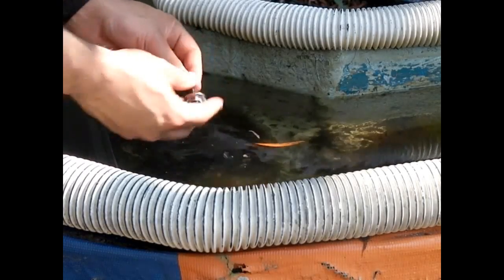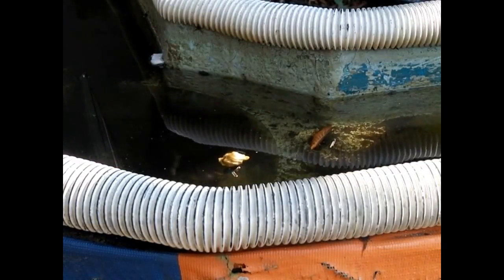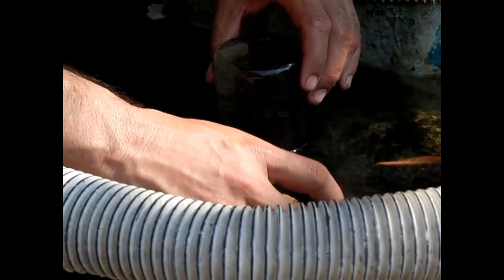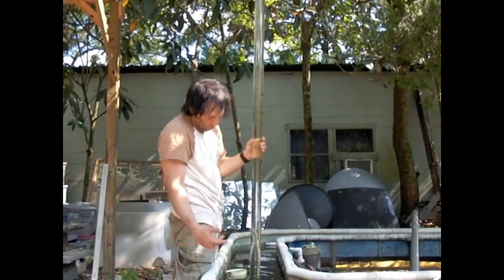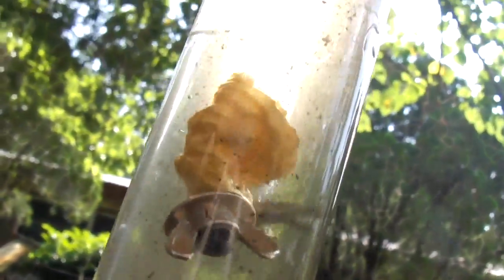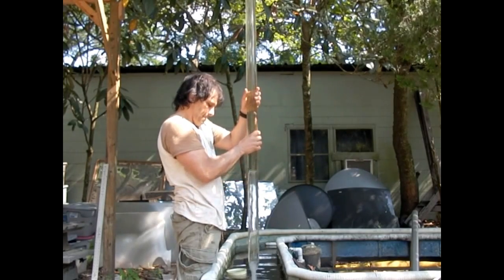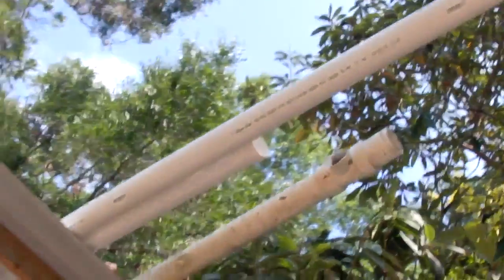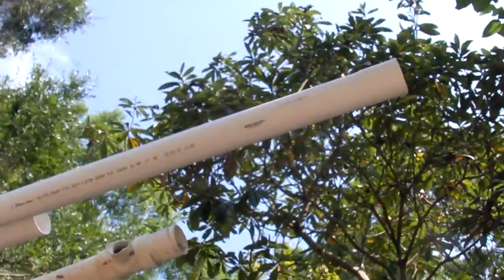Water Lift Atmospheric Pressure Torricelli Vacuum 10 meter potential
This water is held in place with atmospheric pressure pushing on the surrounding pond water. The Maximum lift of water is about 10 meters with regular air pressure. This is how mercury barometers worked.

This is a RERELEASE of the video Uploaded on Jun 4, 2011 less the cool dramatic ending with music.

TWO valves can allow for lift without losing much water.

Amazing Water Trick! How to Suspend Water Without a Cup!